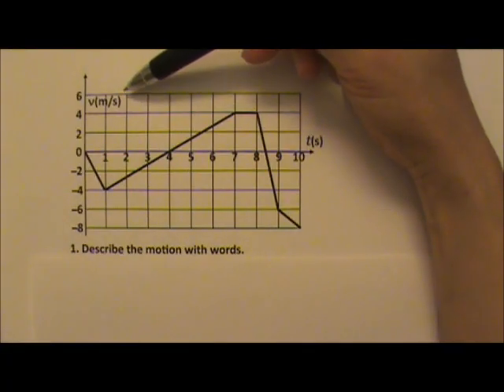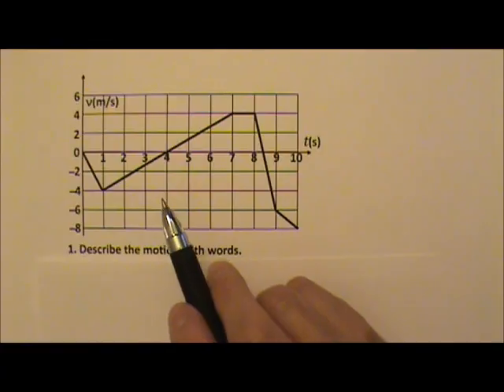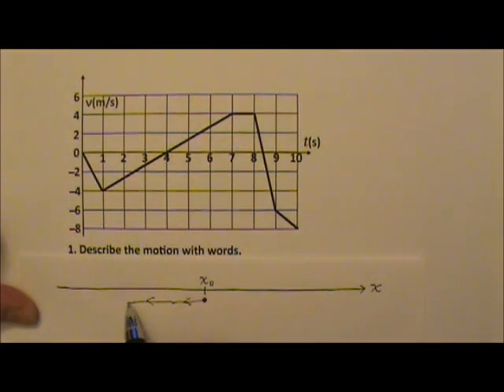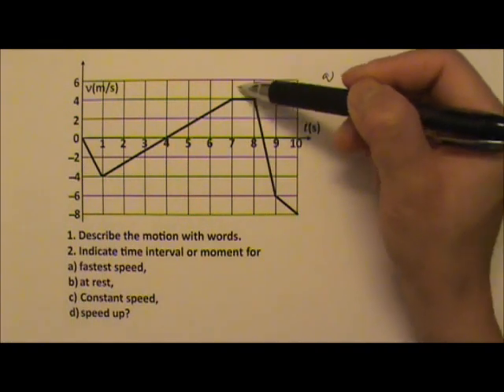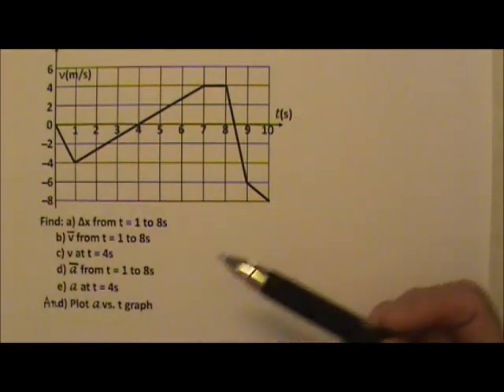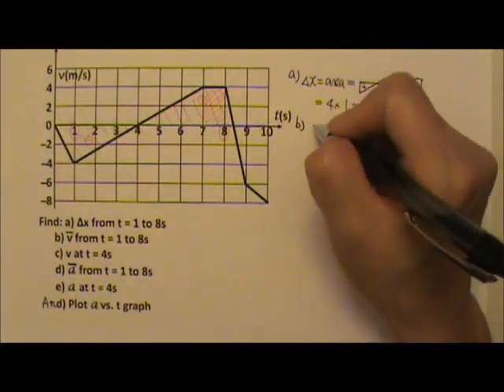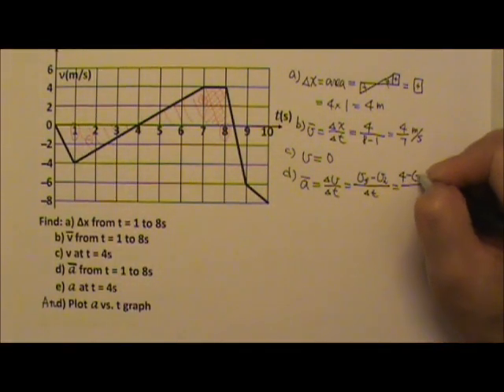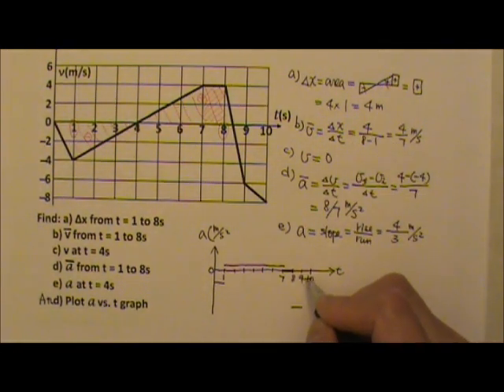AP Physics 1: Kinematics 6: Graph Problems Part 2: Velocity as a Function of Time Graph